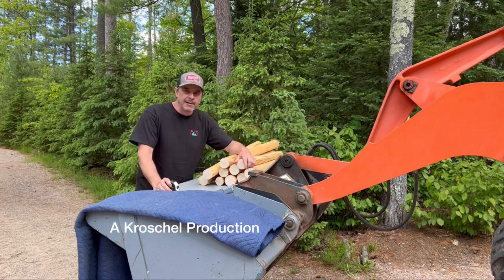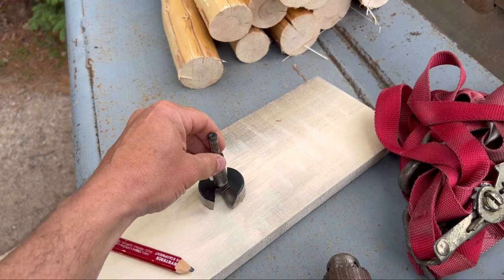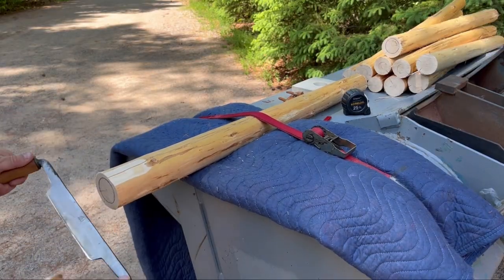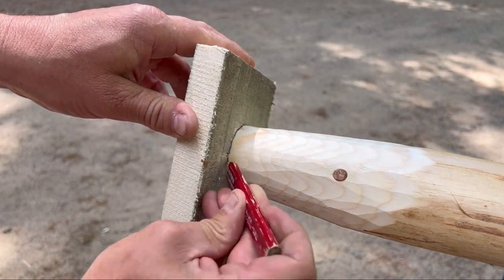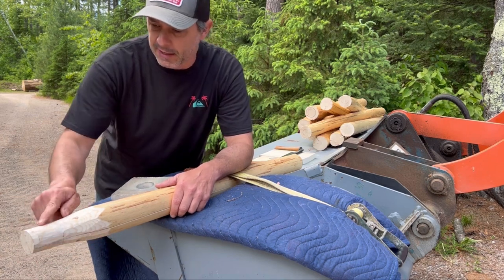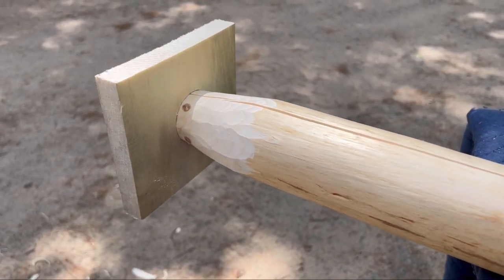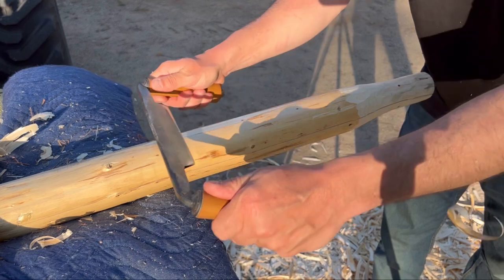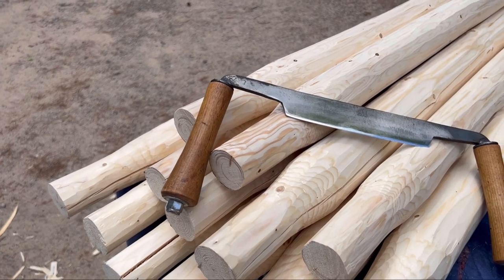Making Simple Log Tenons! Crafted from the Forest with basic Tools!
I show you how to make log tenons that can be used for many projects from log furniture, to building cabins, or even bushcraft shelters. Great skill to learn using basic tools that are not that expensive. woodworking tinyhomes wood bushcraft howto learn building.